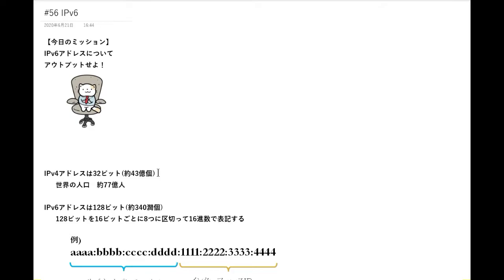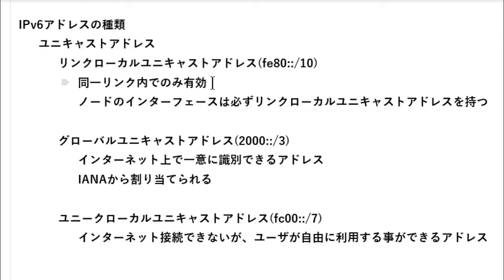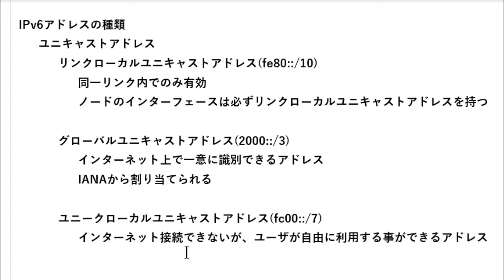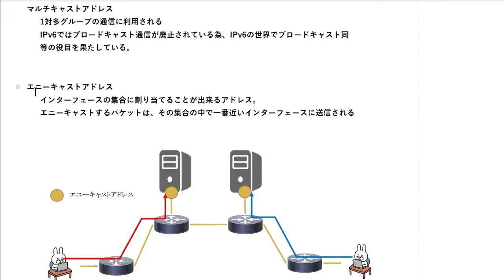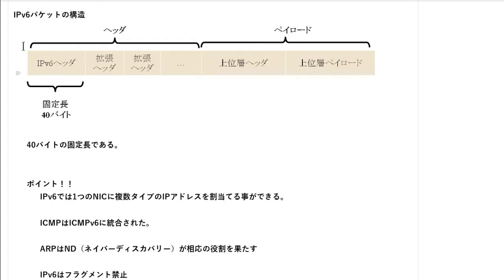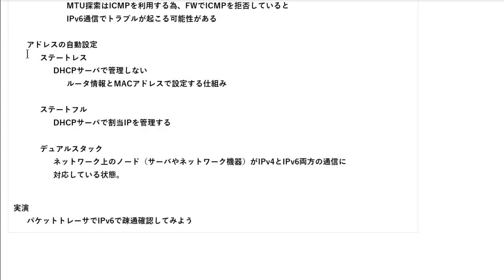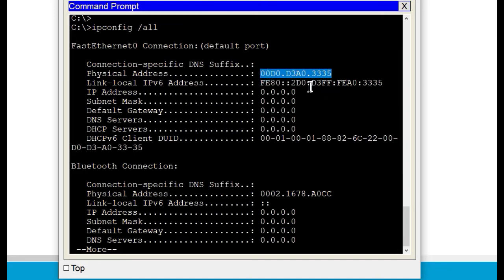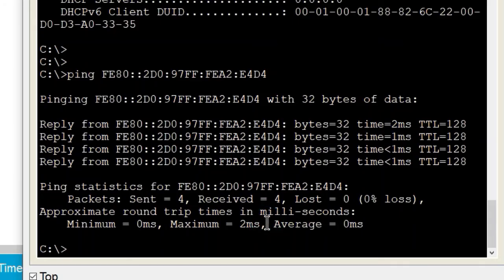【#56 ネットワーク CCNA CCNP 講座】IPv6ってなんだ？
2020年秋にネットワークスペシャリスト合格に向けて勉強始めました。
ネットワークの勉強している人のお役にためるような情報を紹介できるように頑張ります。CCNAやCCNP対策にもご活用下さい。

ーー勉強ノートーーーーーーーーーーーーーーーーーーーー

【今日のミッション】
IPv6アドレスについて
アウトプットせよ！

IPv4アドレスは32ビット(約43億個)
 世界の人口　約77億人

IPv6アドレスは128ビット(約340澗個)
 128ビットを16ビットごとに8つに区切って16進数で表記する

 インターネットで利用する一般的なIPv6のグローバルユニキャストアドレスは
 上位64ビットがサブネットプレフィックス、下位64ビットがインターフェースIDになる。

IPv6アドレスの種類
 ユニキャストアドレス
  リンクローカルユニキャストアドレス(fe80::/10)
   同一リンク内でのみ有効
   ノードのインターフェースは必ずリンクローカルユニキャストアドレスを持つ

  グローバルユニキャストアドレス(2000::/3)
   インターネット上で一意に識別できるアドレス
   IANAから割り当てられる

  ユニークローカルユニキャストアドレス(fc00::/7)
   インターネット接続できないが、ユーザが自由に利用する事ができるアドレス

 ※IPv6では1つのNICに複数タイプのIPアドレスを割当てる！！

 マルチキャストアドレス
  1対多グループの通信に利用される
  IPv6ではブロードキャスト通信が廃止されている為、IPv6の世界でブロードキャスト同等の役目を果たしている。

 エニーキャストアドレス
  インターフェースの集合に割り当てることが出来るアドレス。
  エニーキャストするパケットは、その集合の中で一番近いインターフェースに送信される

IPv6パケットの構造

 40バイトの固定長である。

 ポイント！！
  IPv6では1つのNICに複数タイプのIPアドレスを割当てる事ができる。

  ICMPはICMPv6に統合された。

  ARPはND（ネイバーディスカバリー）が相応の役割を果たす

  IPv6はフラグメント禁止
   MTU探索が重要
    MTU探索はICMPを利用する為、FWでICMPを拒否していると
    IPv6通信でトラブルが起こる可能性がある

 アドレスの自動設定
  ステートレス
   DHCPサーバで管理しない
    ルータ情報とMACアドレスで設定する仕組み

  ステートフル
   DHCPサーバで割当IPを管理する

  デュアルスタック
   ネットワーク上のノード（サーバやネットワーク機器）がIPv4とIPv6両方の通信に
   対応している状態。

実演
 パケットトレーサでIPv6で疎通確認してみよう